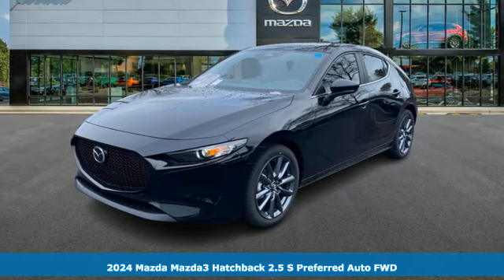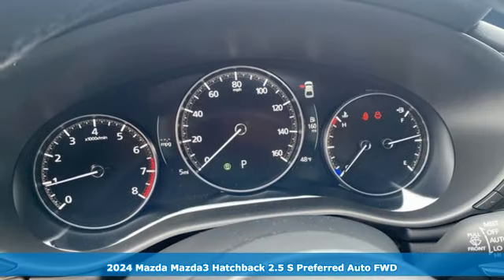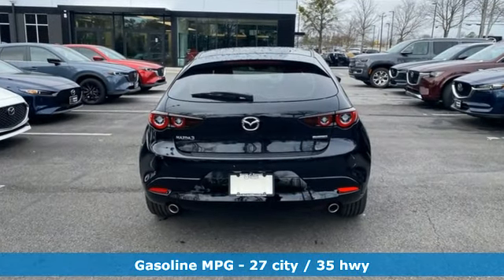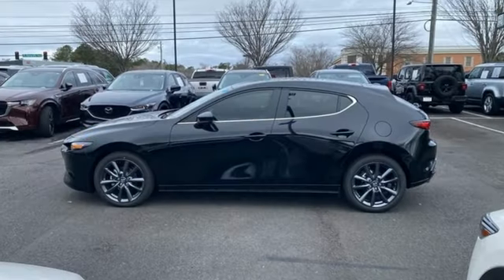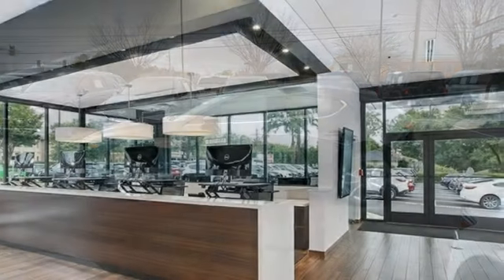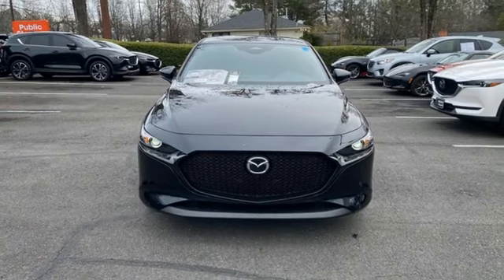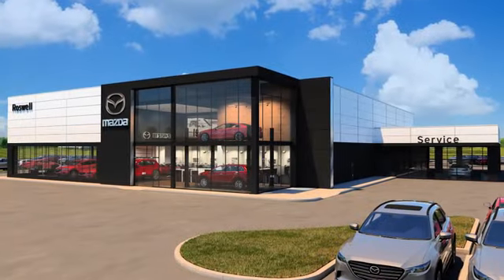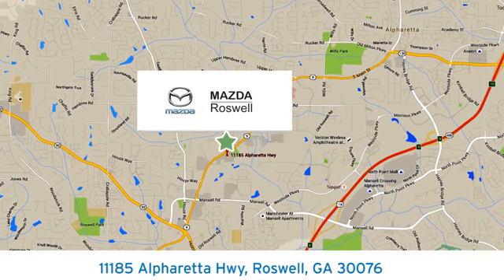New 2024 Mazda Mazda3 Roswell GA Atlanta, GA #710848 - SOLD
Year: 2024
Make: Mazda
Model: Mazda3
Trim: 2.5 S Preferred Package
Engine: SKYACTIVA® 2.5L 4-Cylinder DOHC 16V
Transmission: 6-Speed Automatic
Color: Black
Interior: Black
Stock #: 710848
VIN: JM1BPALM3R1710848
 $712 off MSRP! Jet Black Mica 2024 Mazda Mazda3 2.5 S Preferred Package FWD 6-Speed Automatic SKYACTIVA® 2.5L 4-Cylinder DOHC 16Vbr$299 Decontamination Fee.br27/35 City/Highway MPG

Address:
11185 Alpharetta Hwy